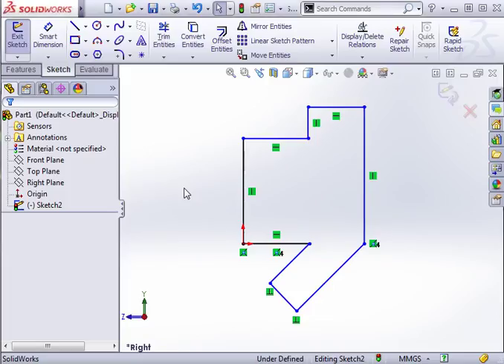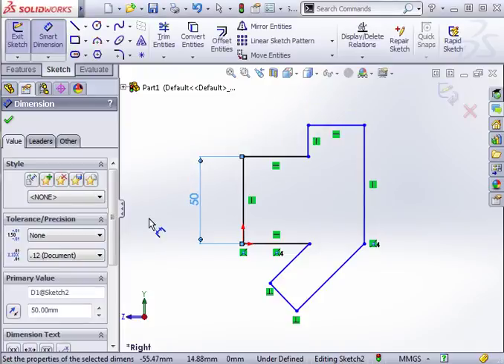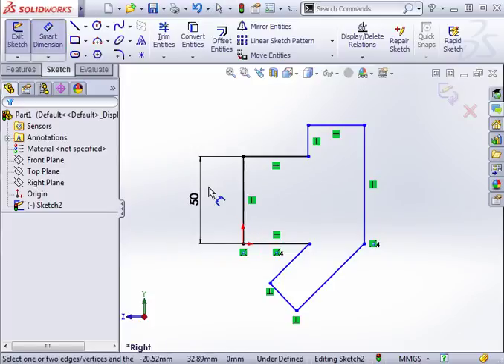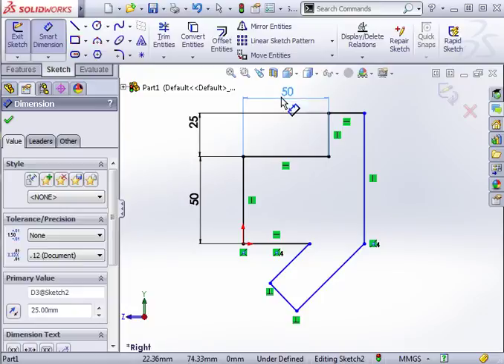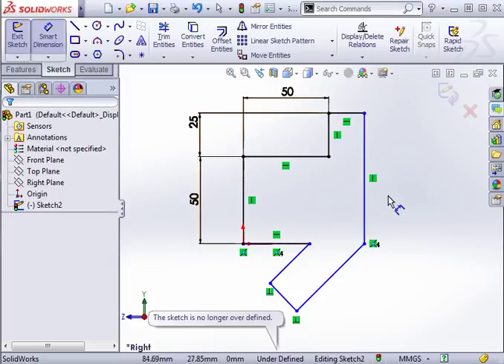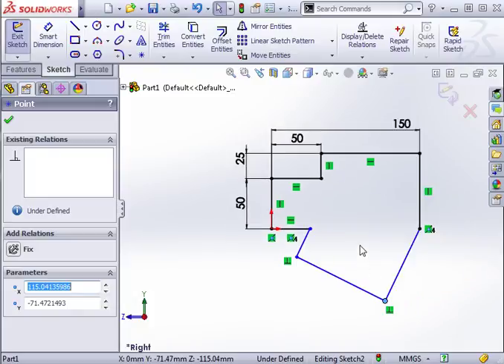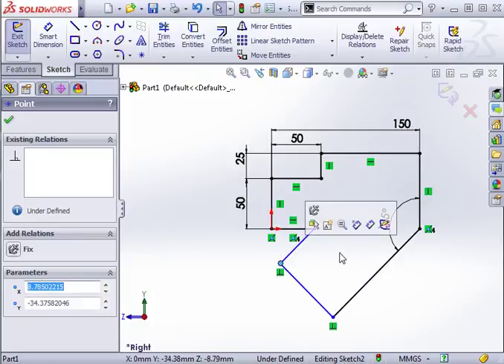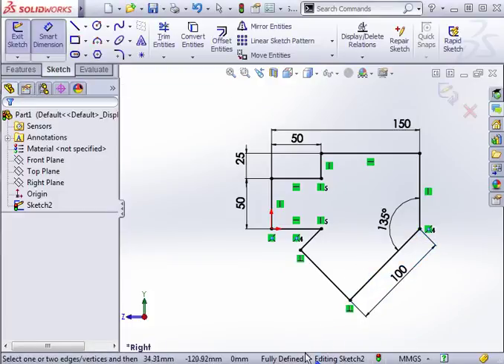02 Intro to Part Design 05 Dimensions